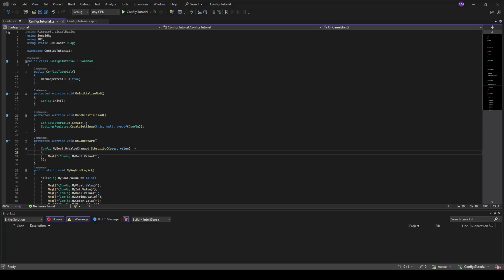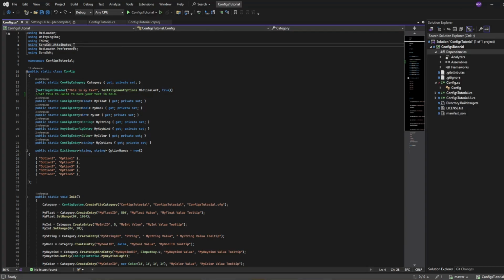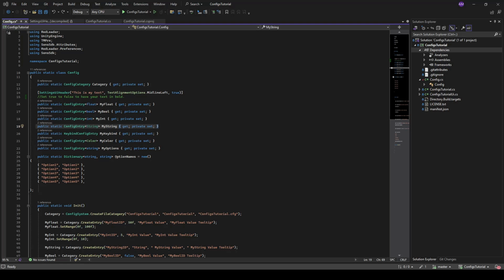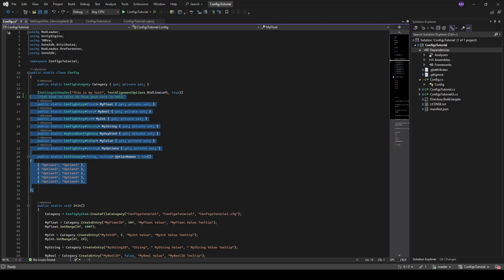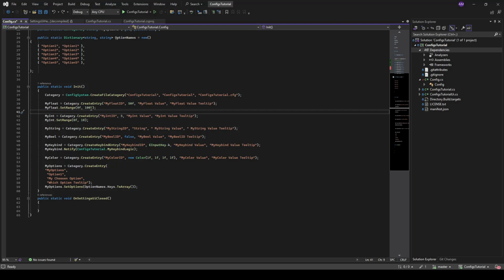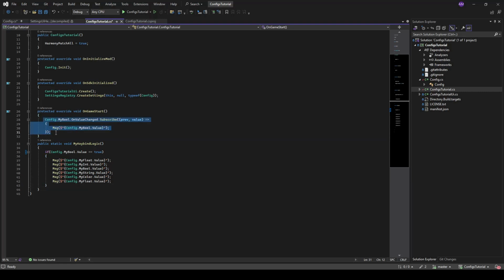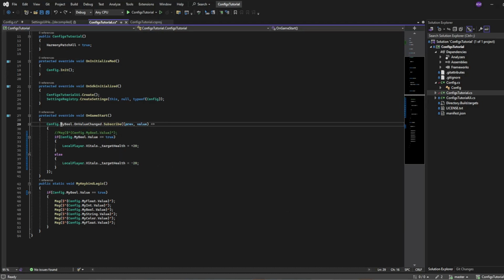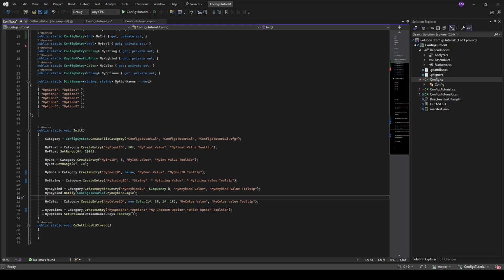Adding Config Options to your SOTF mods.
A video to teach players how to add their own customizable config options to their SOTFmods.

Resources:

Intro Sons of the Forest Modding Tutorial.

Tools